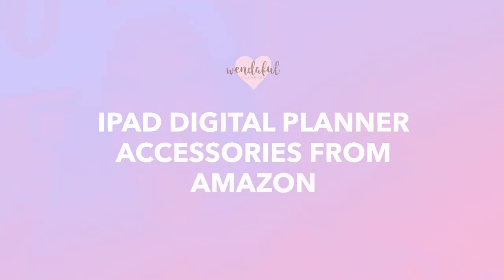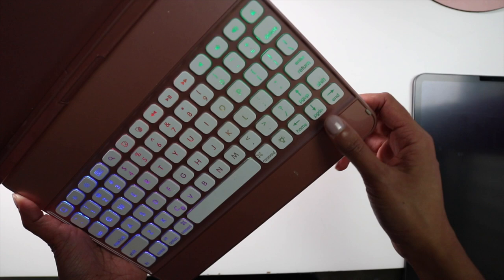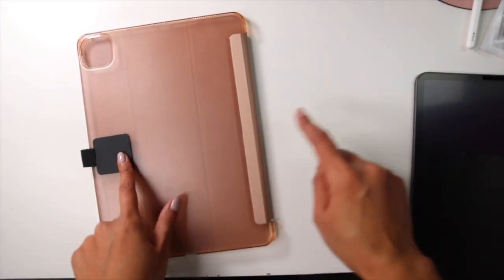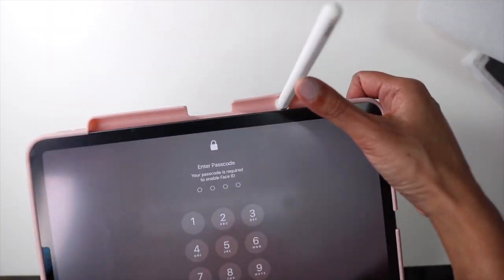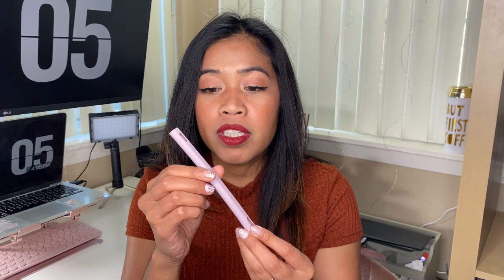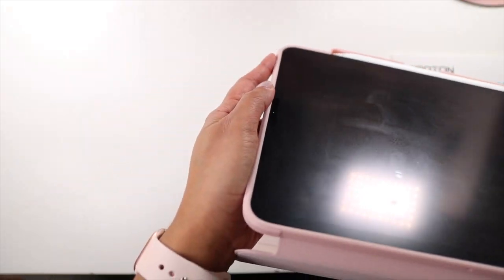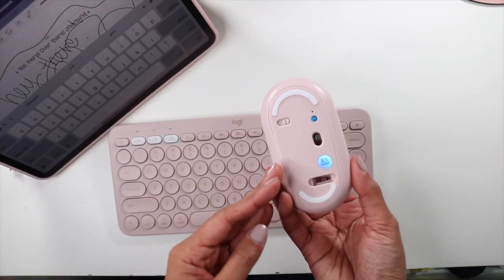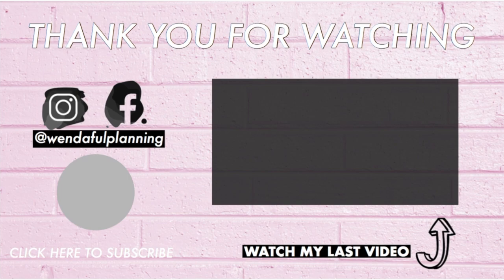Testing out Different iPad accessories for Digital Planning from Amazon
In this video I bought and tested out a few different kinds of ipad accessories. I cover keyboard cases, ipad cases, keyboards, a mouse, apple pencil tips and covers and what I liked and didn't like. Hopefully this video will help you find your perfect iPad accessories without having to buy them all to test out first!

00:00 - Ipad Accessories
00:50 - Keyboard case
03:05 - Ipad Cases (3 kinds)
06:30 - Apple Pencil 2 Accessories
08:10 - Screen Protector
09:01 - Keyboards
10:48 - Bluetooth Mouse

All the cases are for the iPad Pro 2020 11" but if you look at their shop you should find the same case for a different size or year.

Current prices are valid as of 2/13/2021

Greenlaw pink keyboard case - $59.49 -(also comes in tiffany blue, silver, black, and orange)

Pink Timovo case - $9.95 (also comes in black, deep blue, deep green, deep purple, and grey)

Pink Tineeowl case with clear back and apple pencil 2 holder

Purple Fabric-Like Soke case - $22.99 (comes in 11 different colors)

Timovo brown leather case - $16.95 (also comes in black)

Pink bluetooth mouse - $16.99 (also comes in black, blue, and white)

Purple cat ears silicone case for Apple Pencil 2 -$6.99 (also comes in black, white, grey, orange, and pink)

Apple Pencil Tips (Pack of 4) - $19

Logitech k380 Bluetooth Keyboard for Mac - $39.99 (also comes in white)

Alternative logitech keyboard for other devices

JellyComb bluetooth keyboard

Not mentioned in the video, but recently bought and love 🥰 -- Fintie rotating leather case with apple pencil 2 holder. This one was similar to the brown leather one but you are able to rotate it to vertical when standing it! and it comes in tons of colors!

Also not mentioned in the video but similar to the first keyboard case and includes a touchpad so you won't need a mouse neither! Touchpad keyboard case